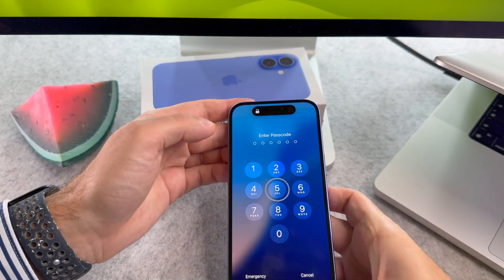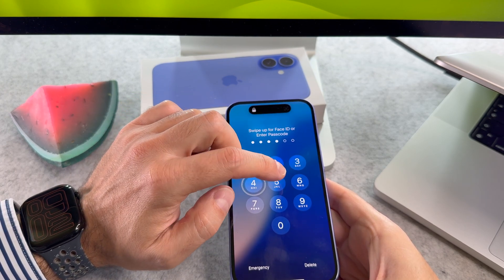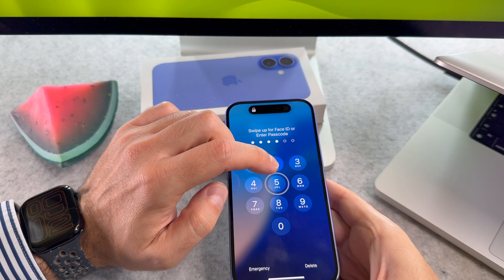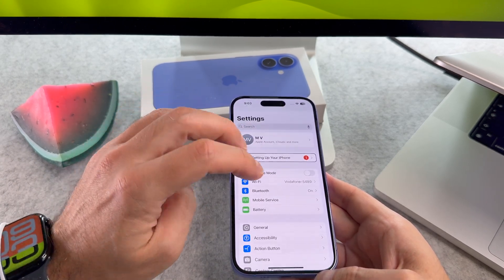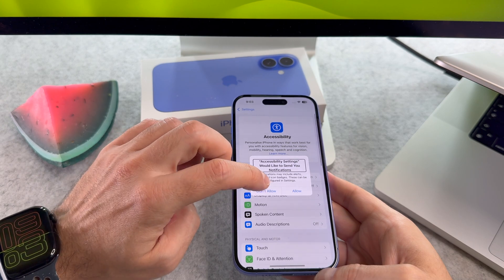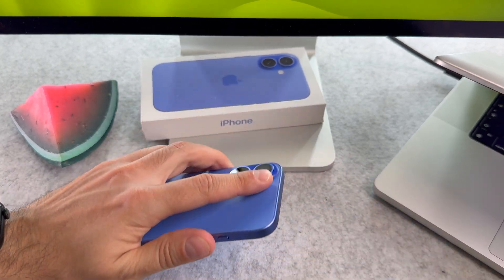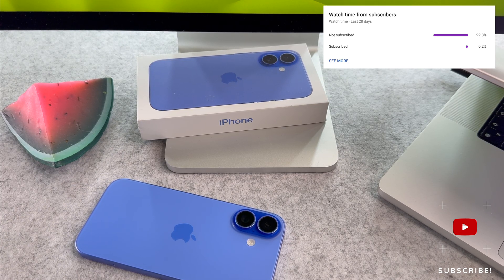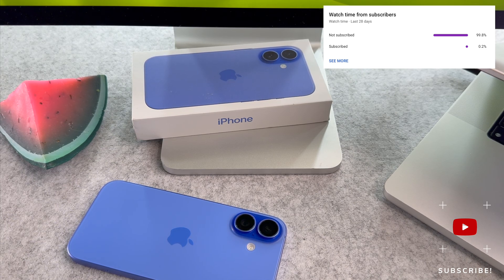How to Turn Off VoiceOver on a Apple iPhone 16 / 16 Plus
The How to Turn Off VoiceOver on a Apple iPhone 16  video finally arrived to the channel!

00:00 - Intro
00:06 - How to turn VoiceOver off

I hope you will enjoy this iphone 16 turn off voiceover video, and I hope you will learn something new.